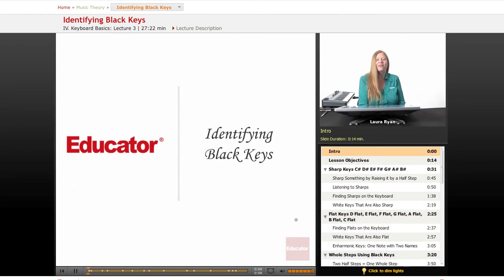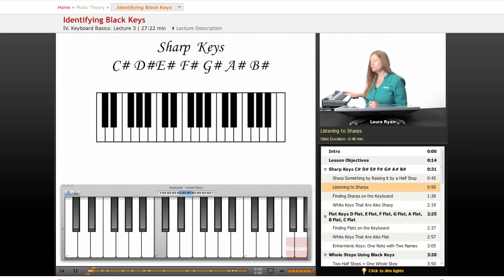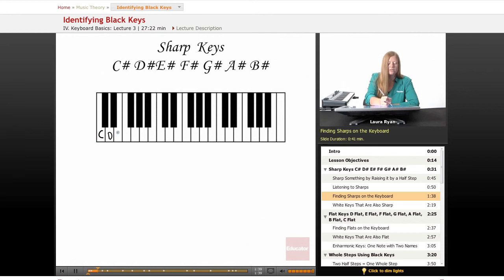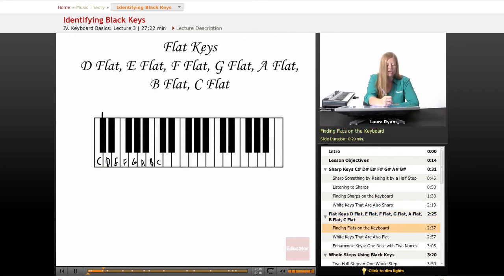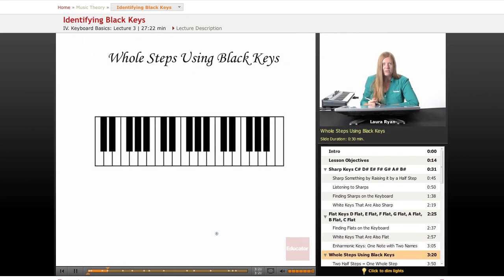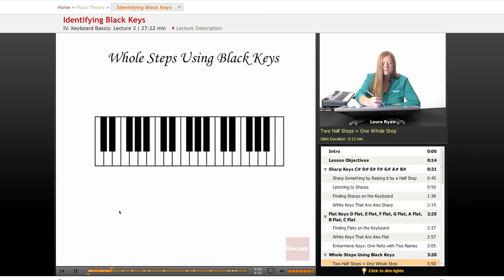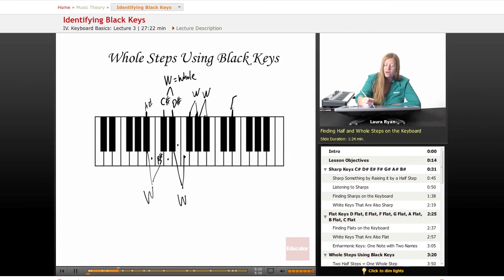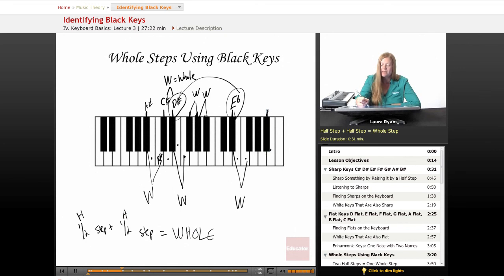Music Theory: Identifying Black Keys